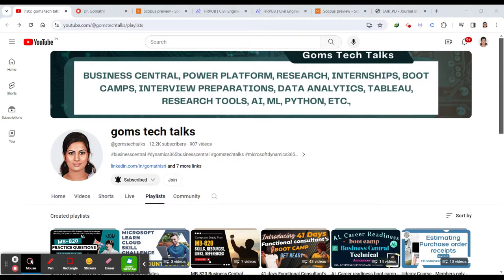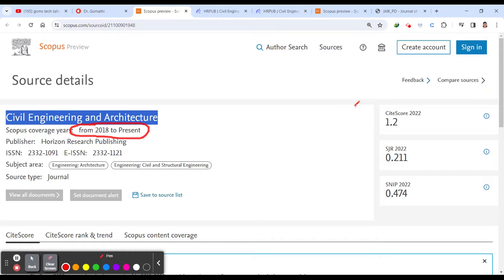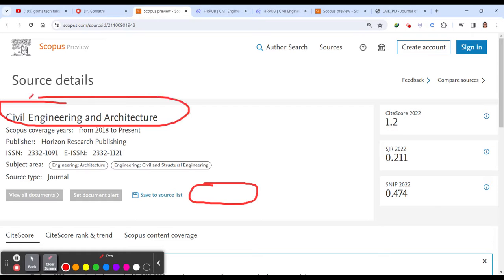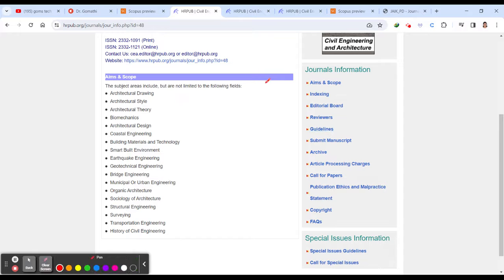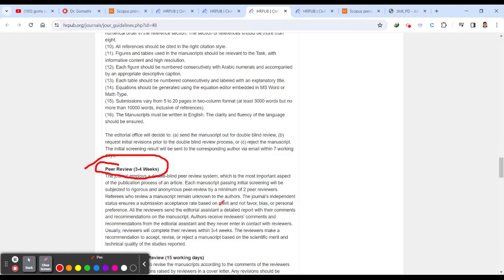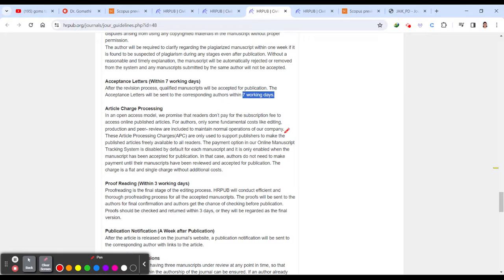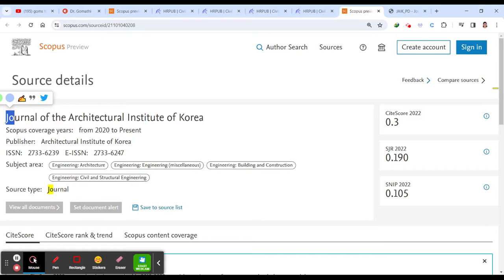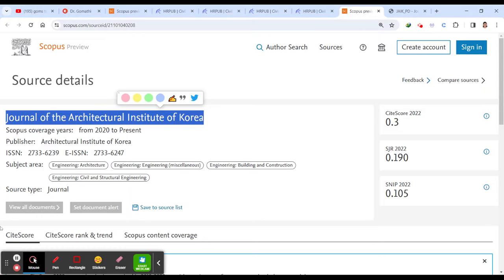Episode 12 fast publishing scopus indexed journal titles indexed civil engineering goms tech talks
1.

2. 100+ Interview questions and answers- BC Technical

Title: Episode 12 fast publishing scopus indexed journal titles indexed civil engineering goms tech talks

Description: In this video, I have fast publication Scopus journals, fast publication Scopus in civil engineering is discussed. The journal may help you in journal selection for your research paper and review paper publication.

1. HUION HS64 Graphics Drawing Tablet

Happy learning